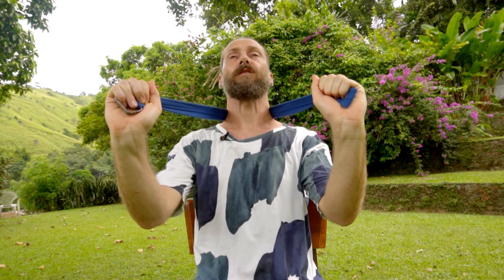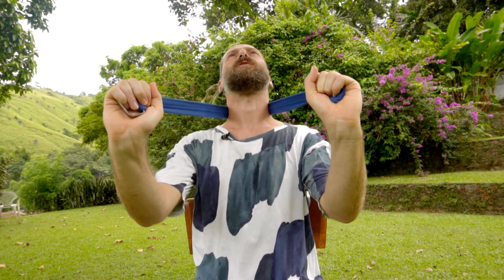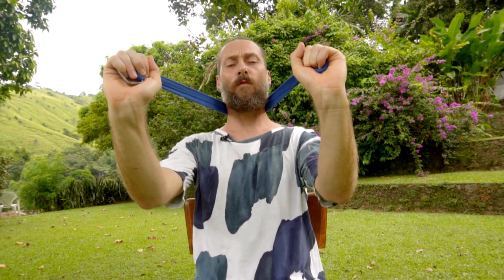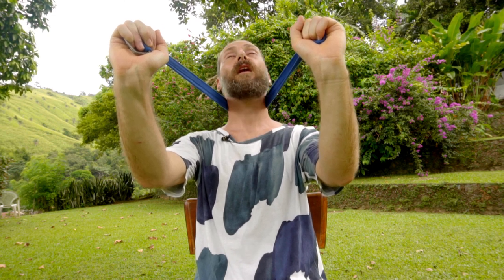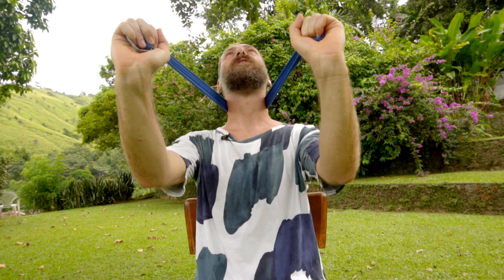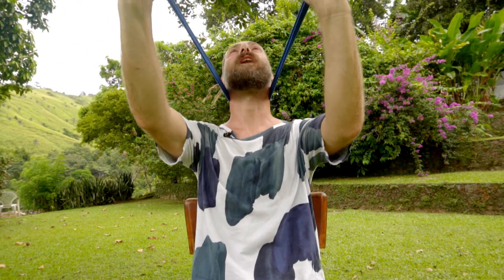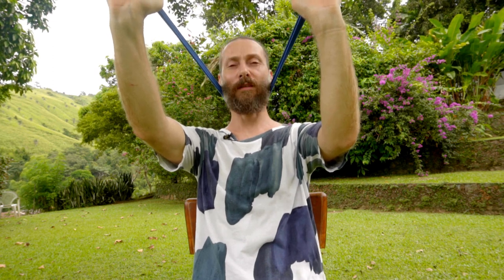Neck and Shoulder relief sequence with Jacob Cino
Here is a short and sweet simple physical sequence to help with neck and shoulder pain,  This is gentle enough that it should be accessible to all levels but listening to the body is the ultimate teacher on what is too much for you today.   It can be done anywhere at any time in a chair or sitting on the floor.  For this class get yourself a strap (you can also use a small towel or a belt)

This is a re-upload of this video with corrections of the mono audio to stereo.

Not all the exercises will be suitable for everyone and are not to be used as a replacement for medical counseling. These exercises can result in injury. Any user of this exercise program assumes the risk of injury and the creators of this program disclaim any liabilities in connection with the exercise program and advice herein. We suggest you take your time, listen to your body and modify or leave out postures that don't agree with you. Things take time so rest when needed and stay present with extended smooth breathe. A chair practice that occasionally comes to standing. Suitable for all levels ages and mobility. This practice will stir the blood and energy and help you reconnect with your body and breathe. Please do what you can and leave out that which is too much for you.

Filmed in Trinidad. 2020